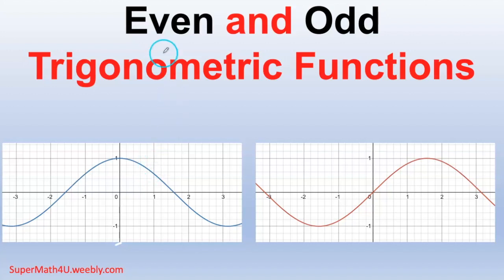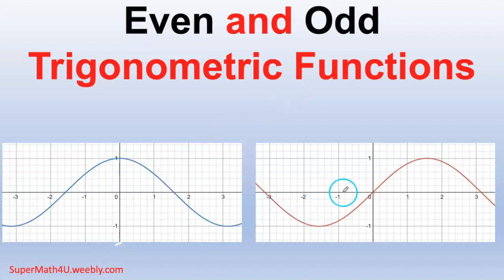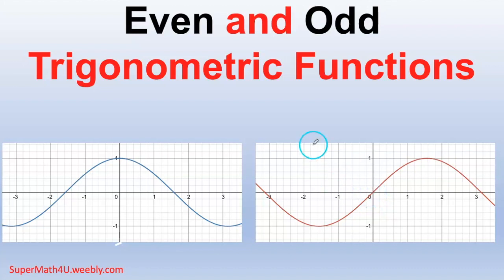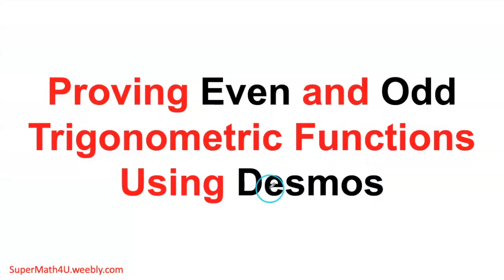Even and Odd Trigonometric Functions - SuperMath4U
Please Check these Intro Videos to Trig:
In this lesson, I  explained how to identify when a trigonometric function is even or odd. I did graphically using Desmos and I also did it mathematically proving that f(-x) = f(x) for even functions and that f(-x) = -f(x) for odd functions.
Help me get those 1,000 subscribers so I can start streaming on Youtube and make those extra help sessions. The idea is to help as many people as I can.